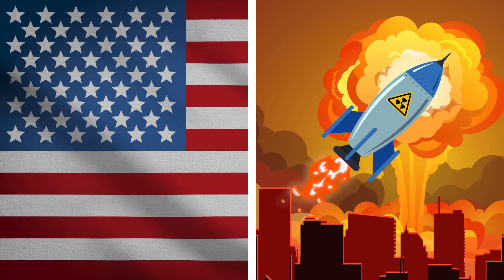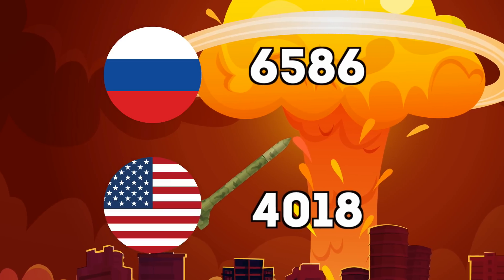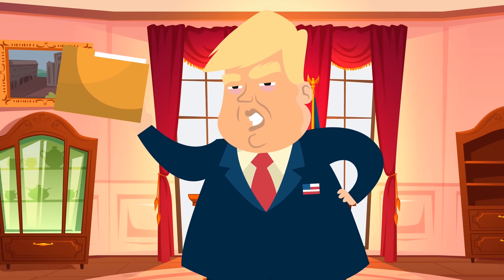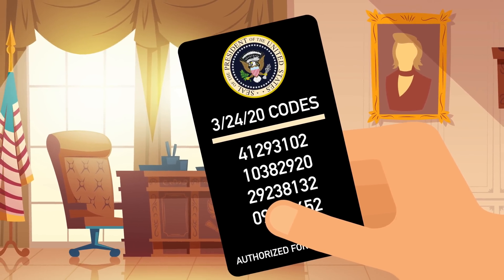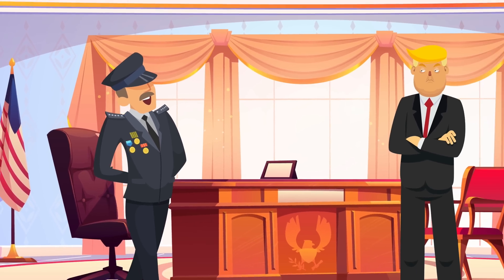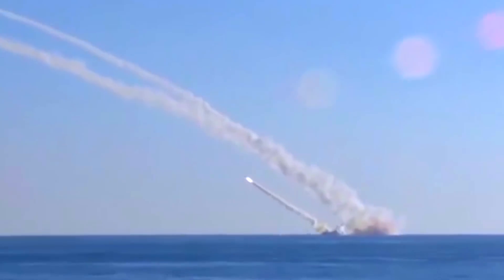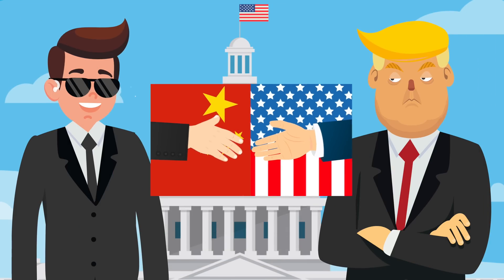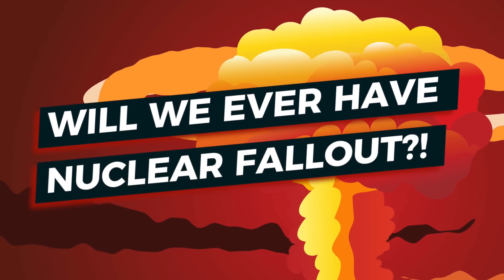How Are The Nuclear Codes Transported?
Description:
Charlie from Top 10s counts down the How Are The Nuclear Codes Transported? How are the nuclear launch codes transported with the President of the United States? What is actually inside the nuclear football briefcase also known as the Presidential Satchel? How does the President of the USA use the nuclear football and launch a real nuke? Find out in this animated educational infographics video about how nuclear launch codes actually work as well as what
a nuke going off looks like and even the inside of a nuclear briefcase!